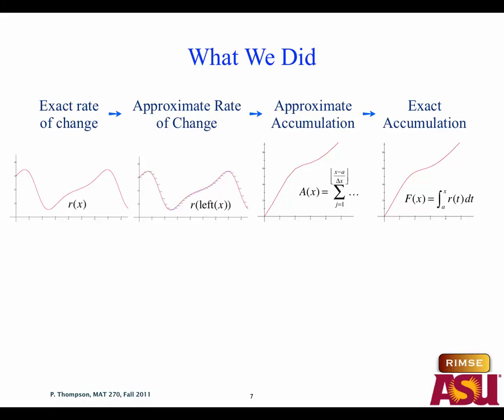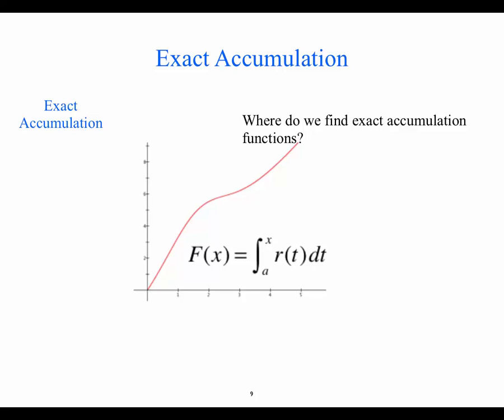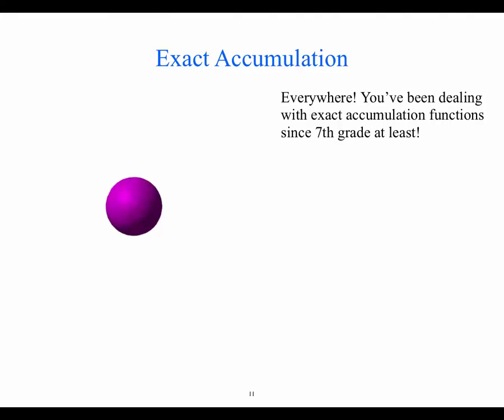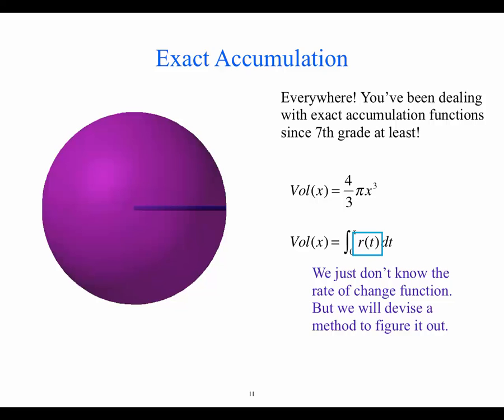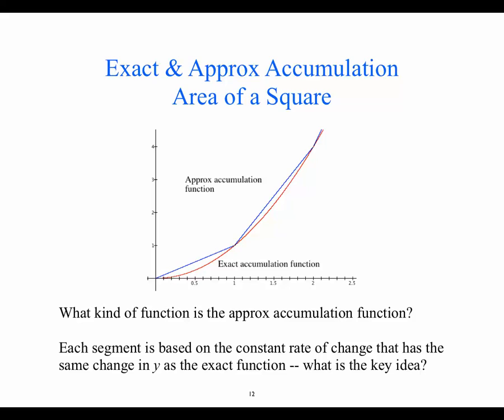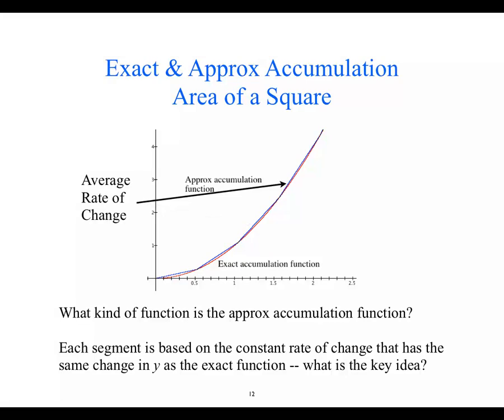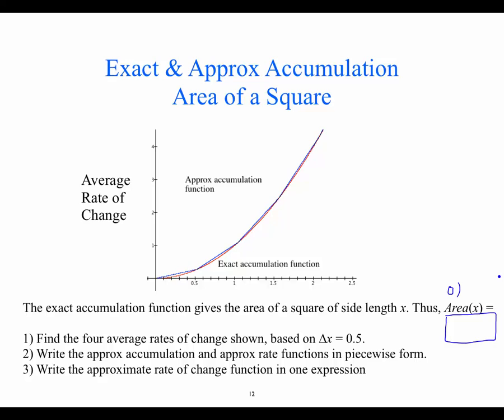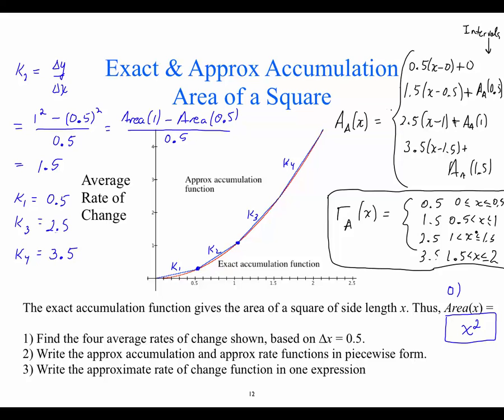MAT 270 Fri Oct 17: Approx Rate from Accumulation